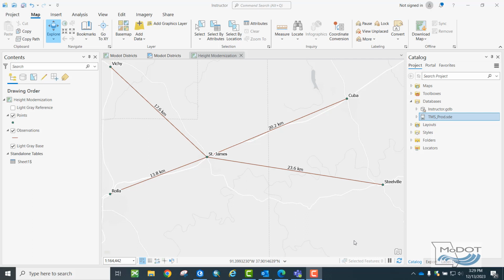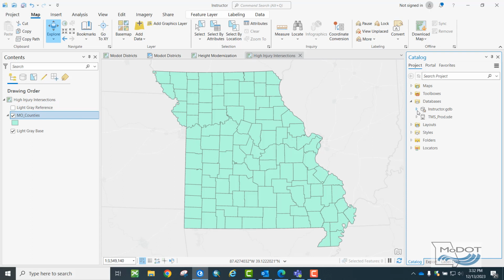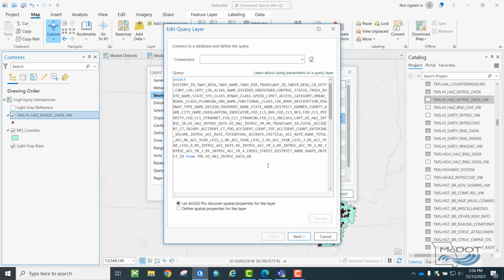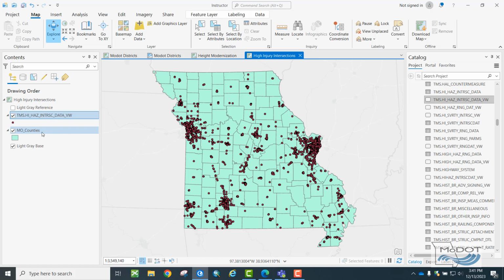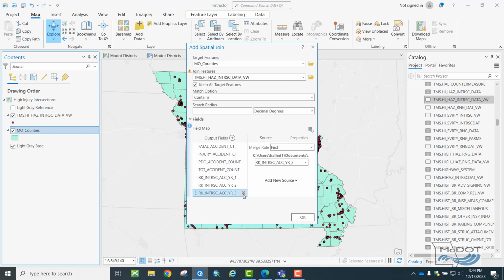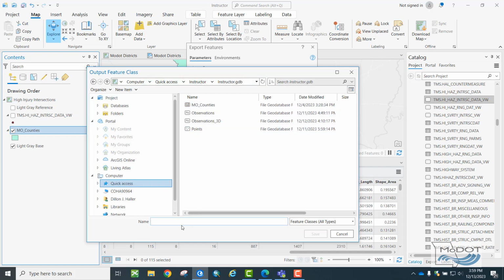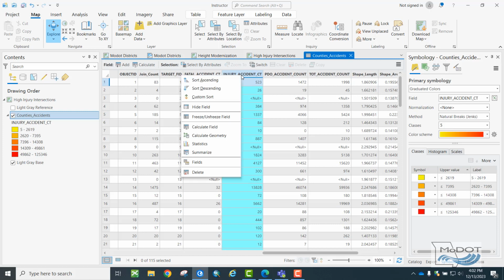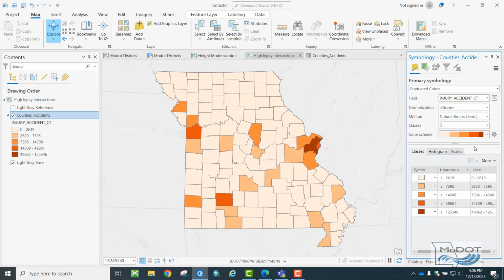ArcGIS Pro for ArcMap Users - 3.1 - Vector Analysis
In this video we will begin looking at how we can use ArcGIS Pro to perform analysis. We will pull data out of the TMS database, perform a spatial join, and look at how to choose a color scheme for our data.